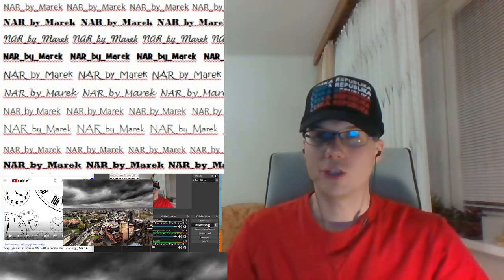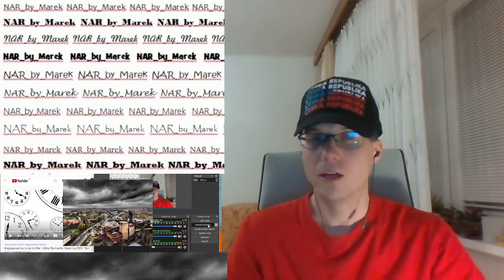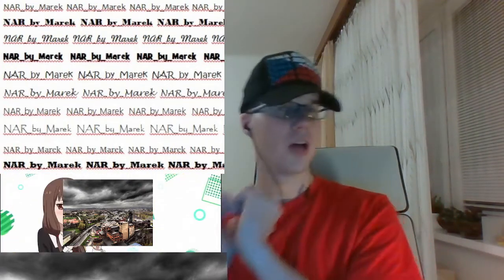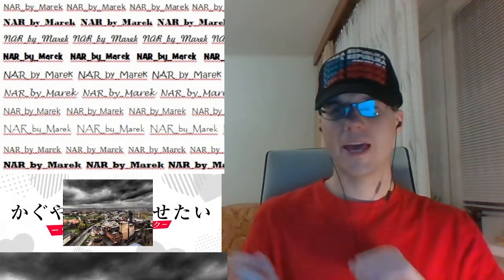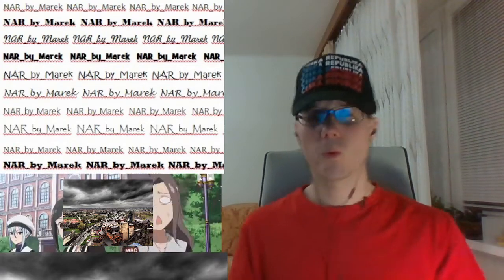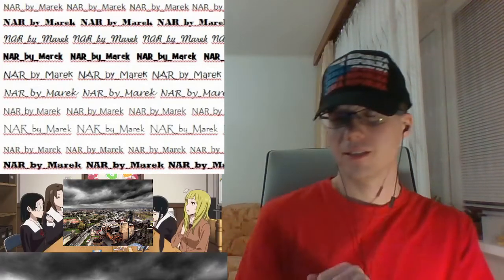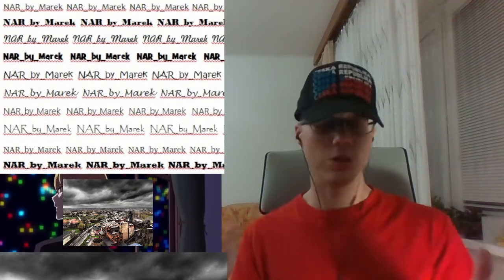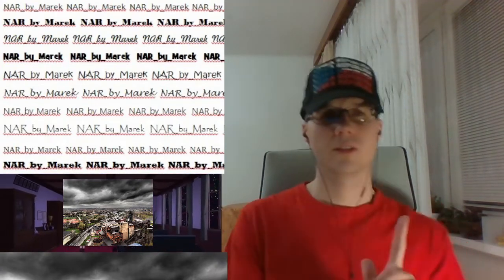Kaguya-sama: Love is War 3 - opening - reaction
Kaguya-sama: Love is War 3 - opening